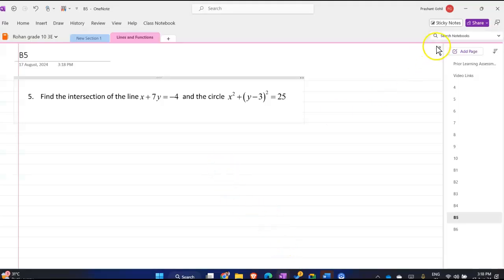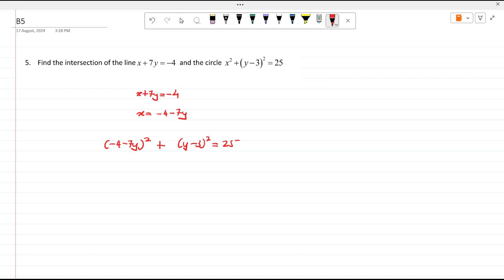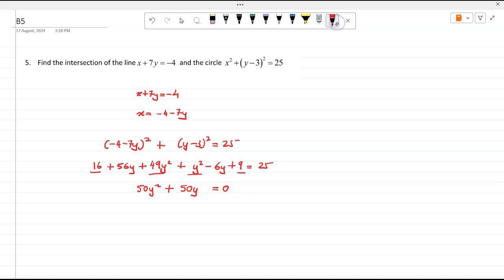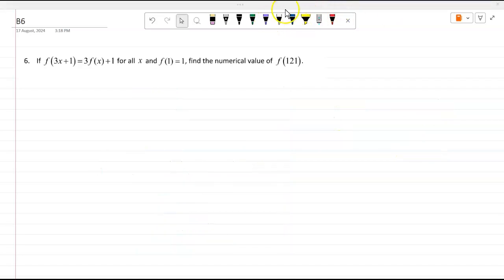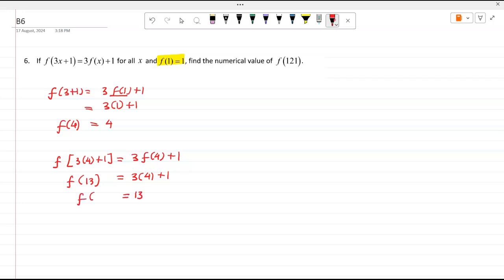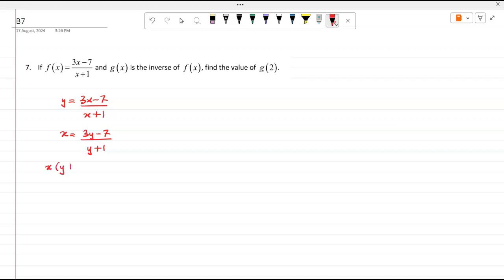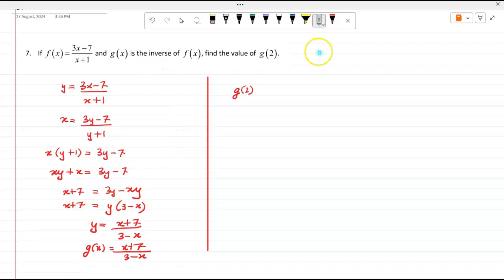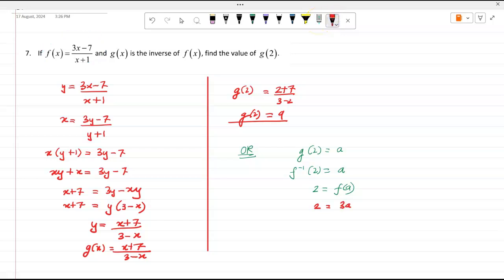Prior Learning B5 to B7